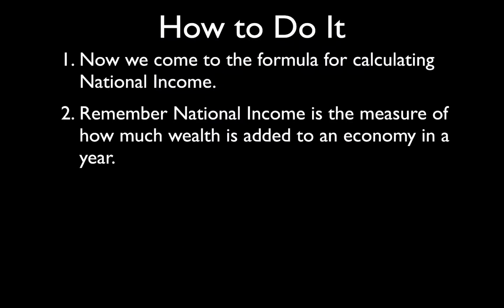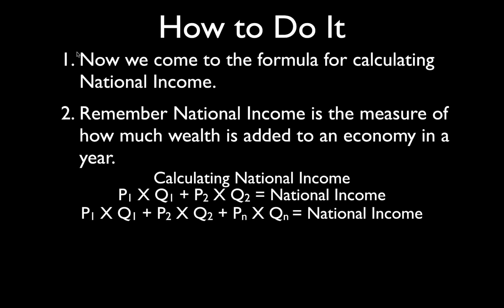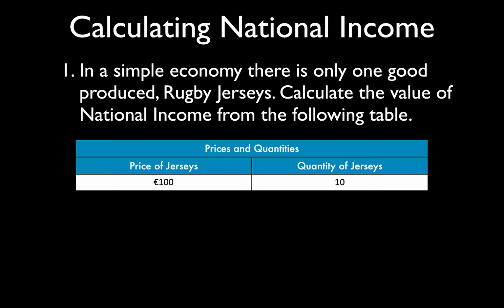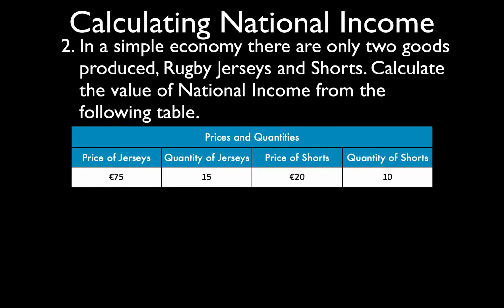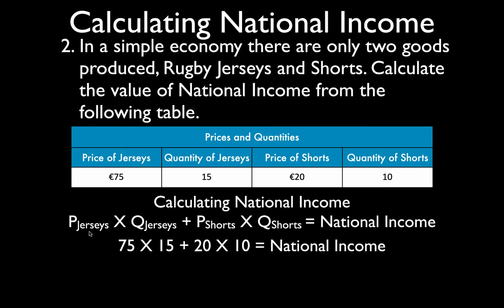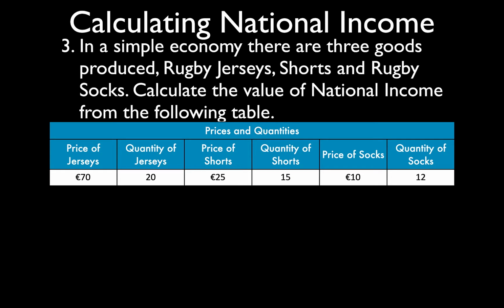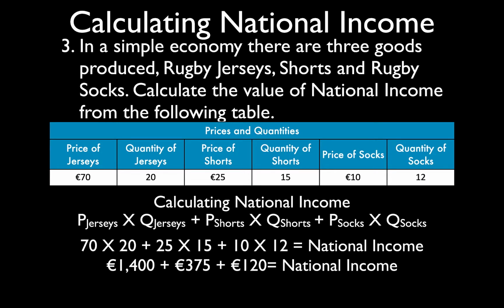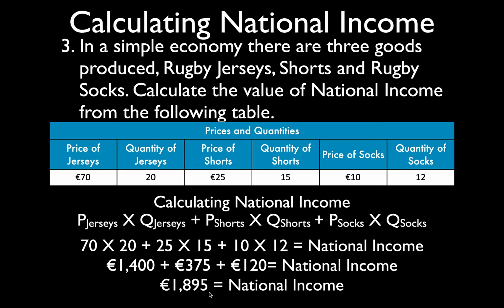National Income 2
In this video, we look at mathematical examples of calculating National Income from a set of data. It is very important to watch this video in order to be in a better position to understand theory that will be covered later in the course.